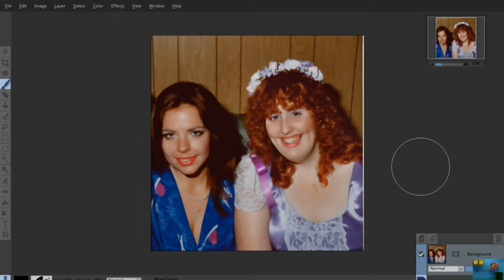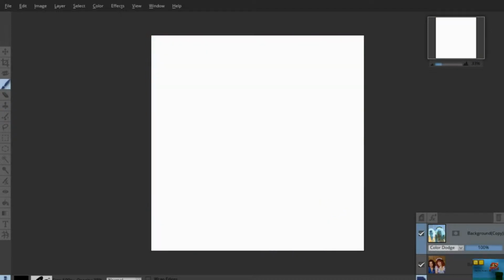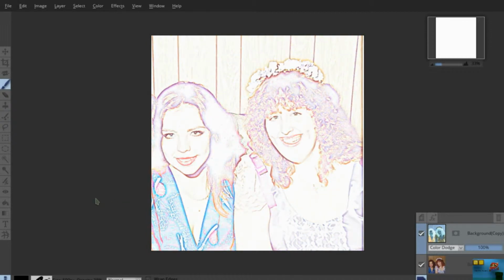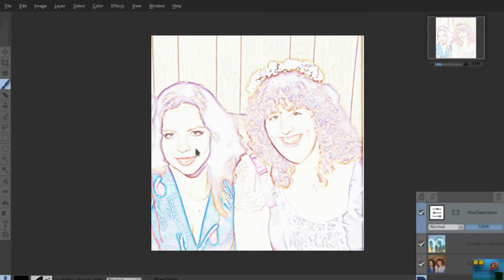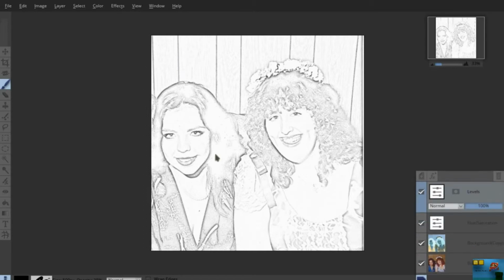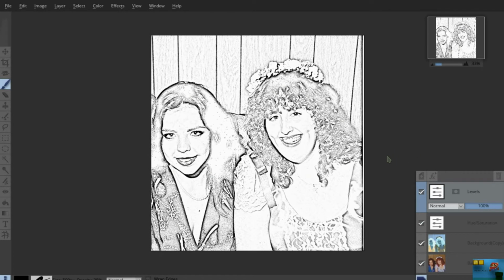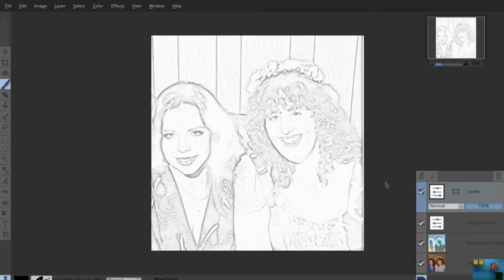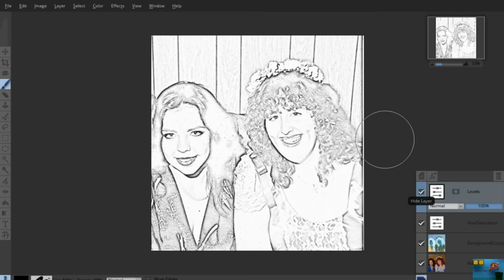pencil effect pixeluvo